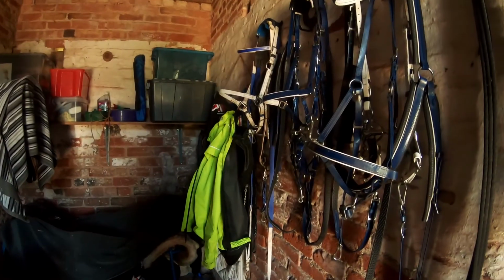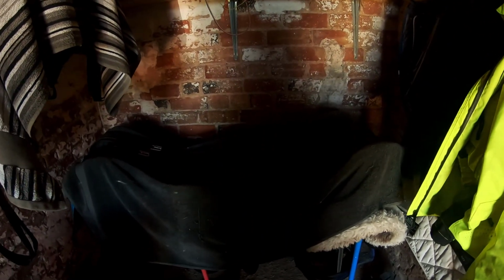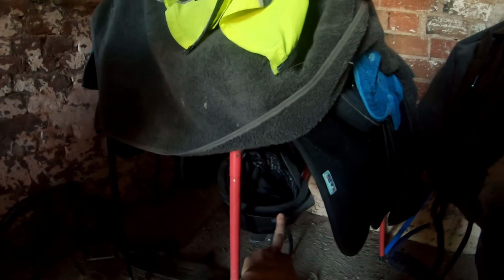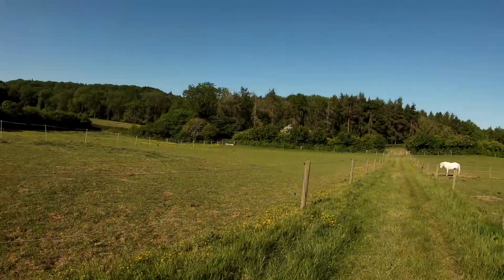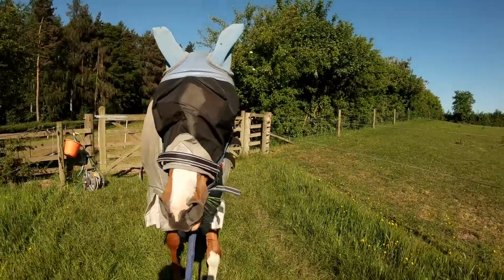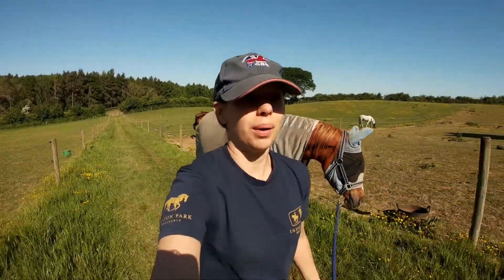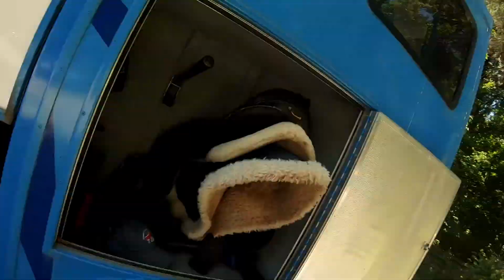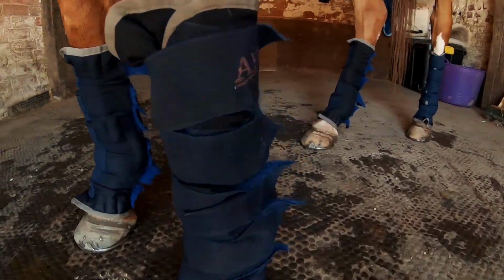Adventures with Fluffy - Vlog 17 - Beth Endurance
Fluffy is one of the other ponies at the livery, ridden by Izzy. Tissy and Fluffy are basically adventure buddies now. With Tissy not competing but still loving going out and about and has an insatiable need for speed, Tissy and Fluffy go to all the local social and pleasure rides together. We have a good laugh, have a good gallop, enjoy the countryside and have a nice picnic at the end.

It's quite novel for me to be riding for fun. I know that sounds weird. But I have never had a 'pleasure' horse, I've always had competition horses, my focus has been performance, I've had goals and targets. Now Tissy is retired, though I'm not sure she'd want to be called a pleasure horse, I ride her just because I enjoy it and she loves it. Don't get me wrong if I didn't love and enjoy competing I wouldn't do it, you can't put that many hours into something, be that dedicated if it's not out of passion and love. But when you're riding to compete, to perform, it's just slightly more stressful, everything is sharper, more perfected, more intense.

I have found great pleasure in well, pleasure riding.

With Qantas starting to do more ridden work and of course aiming to do his Novice endurance season riding out with someone else is the perfect opportunity to train him for horses passing, leading, going at the back (he HATES going at the back). So who better to accompany him on his first little adventure out with a buddy than Izzy and Fluffy! To be fair I don't think anyone else would come with me anyway, these Arabs are just too speedy for most!

Beth